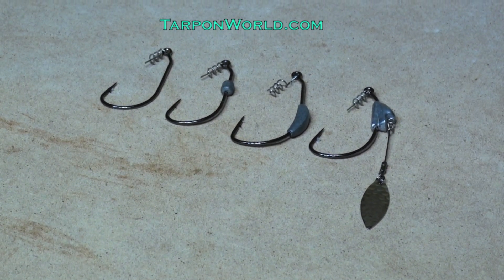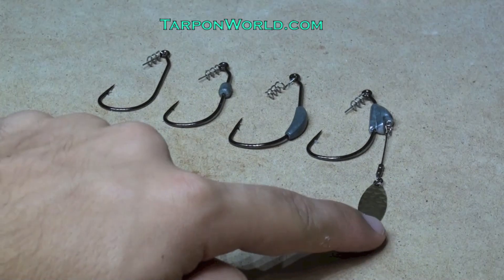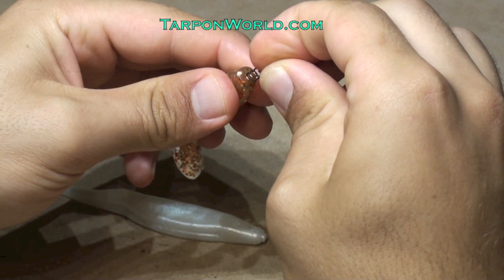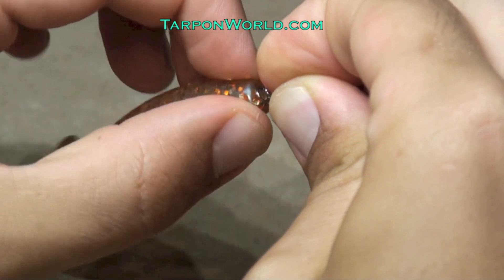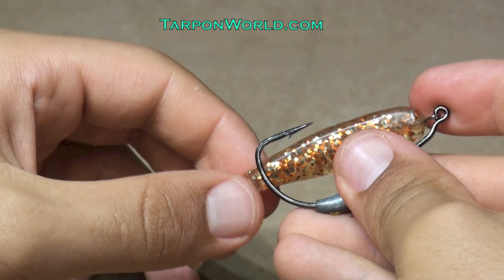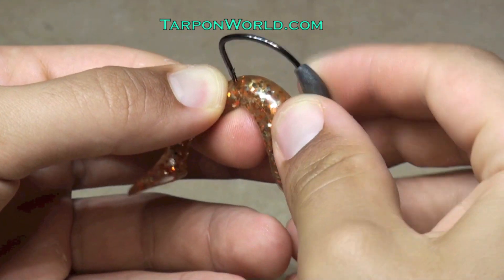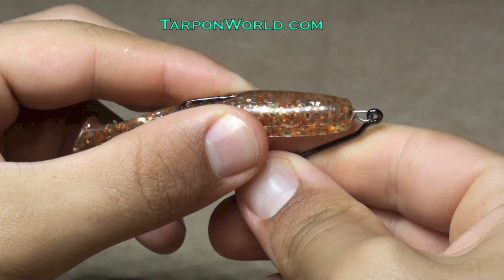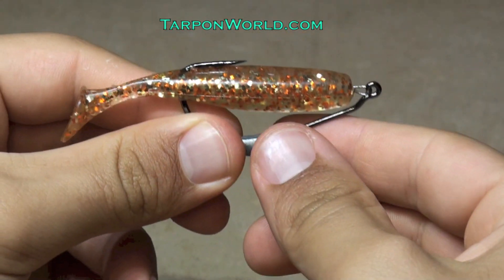How to Rig Weedless Soft Plastic Baits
Here is a video on how to rig soft plastic lures. These are very popular ways to rig them so they do not get snagged. These methods will work in both fresh and saltwater.